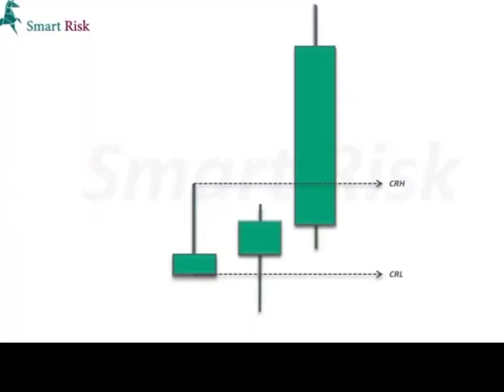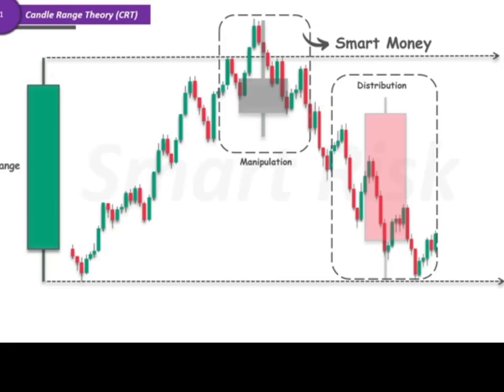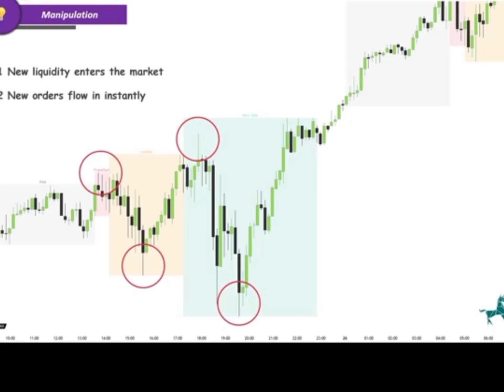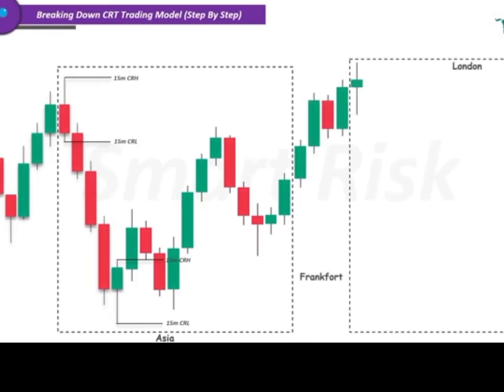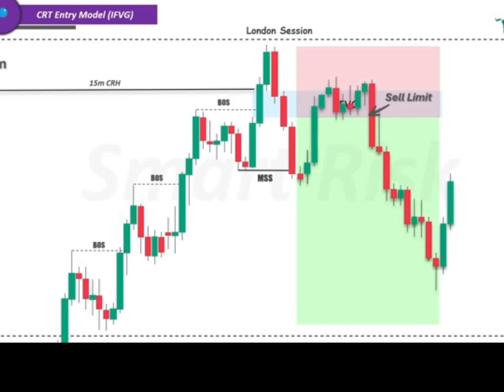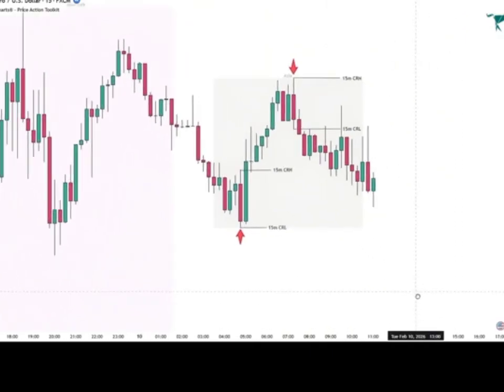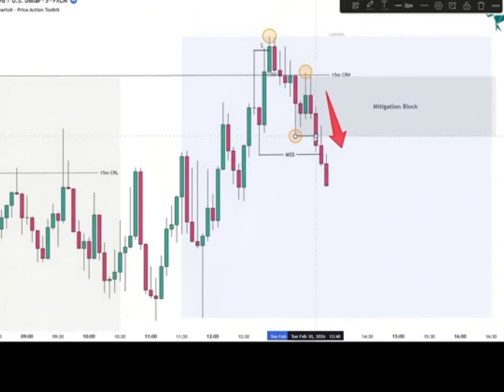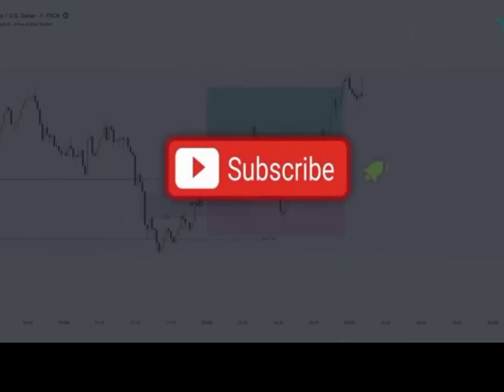Candle range theory: this one candle will change your trading forever